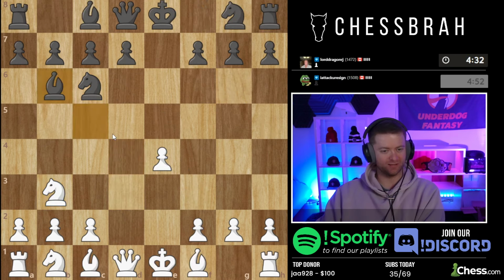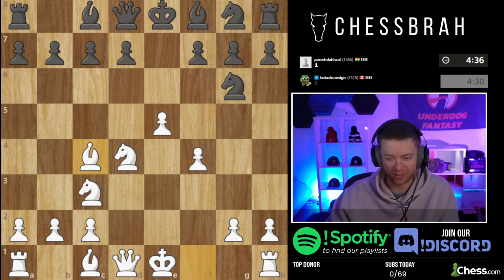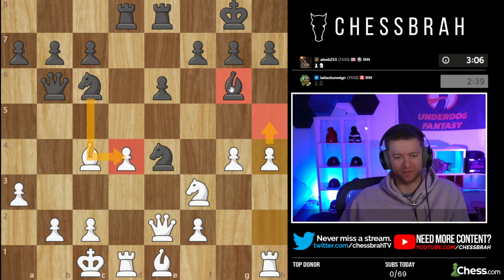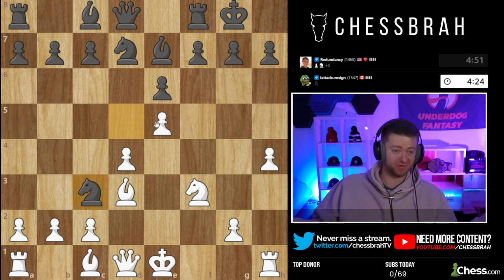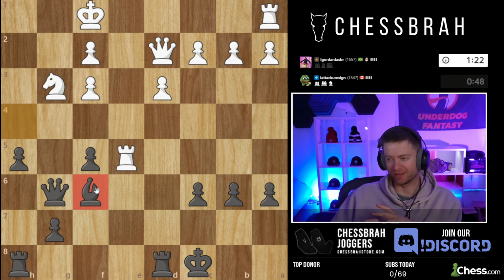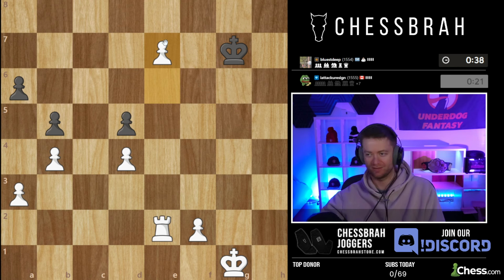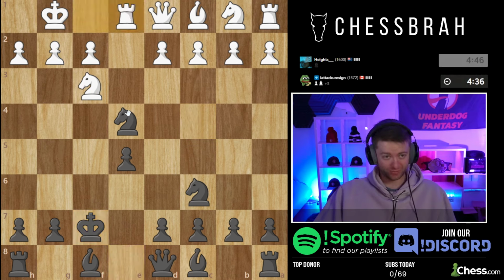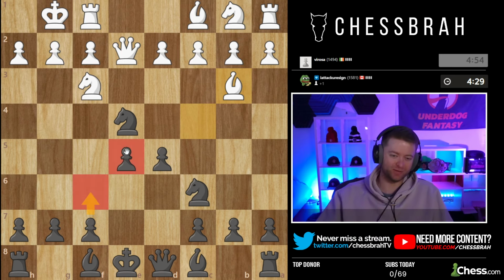Amans Attacking Speedrun (1500-1600) | March 4th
Opening the stream around 5:30 Aman greets the chat before starting his new speedrun at 6:45 playing very aggressive chess! Over the next 2 hours Aman explains his thoughts while attacking from from move 1, teaching how to play agressive chess and the best opening for attackers! Make sure you WATCH LIVE to catch all the streams and ▶ Play Chess and ▶ Join our Club